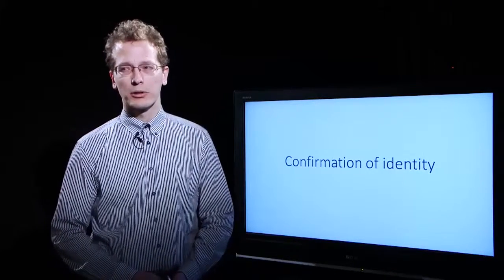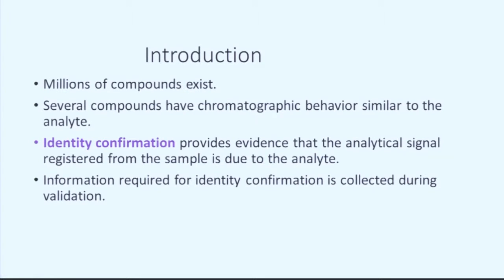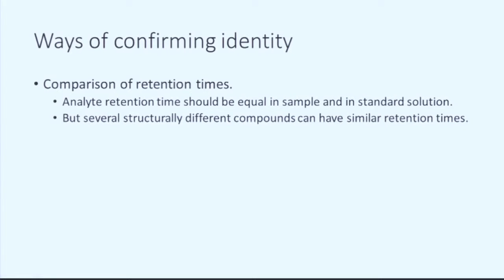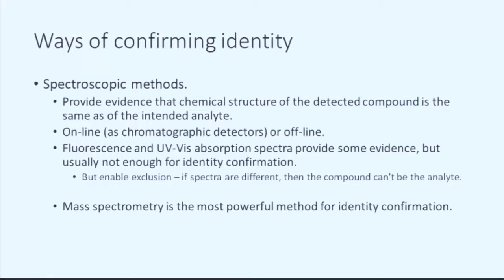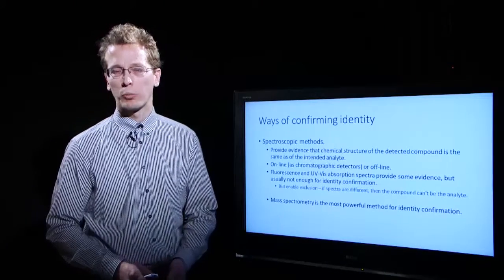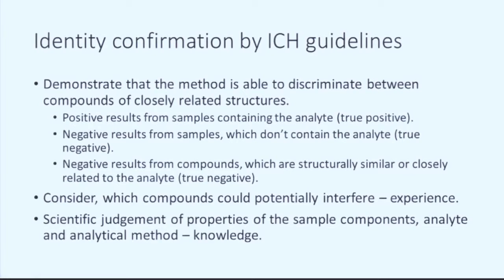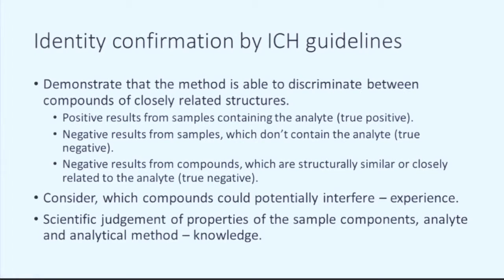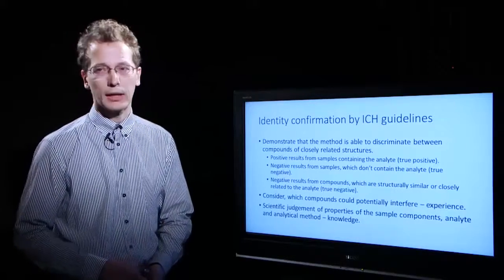Introduction to identity confirmation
This video is from a free MOOC about LC-MS method validation which can be found in the following address